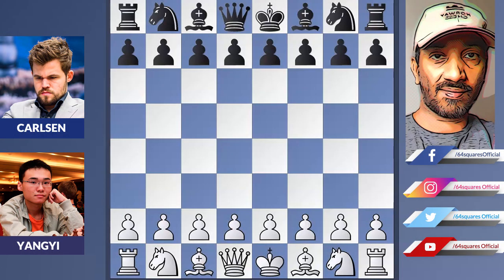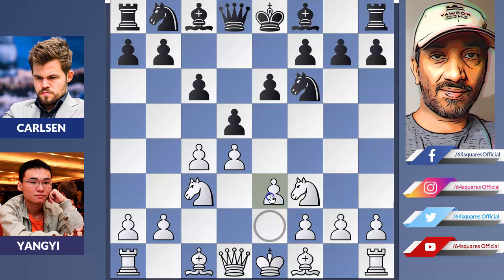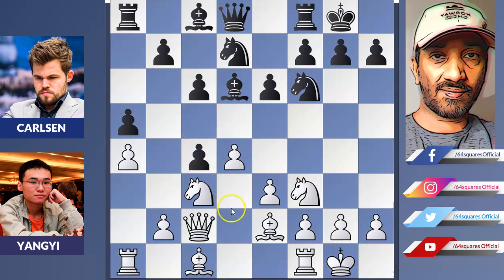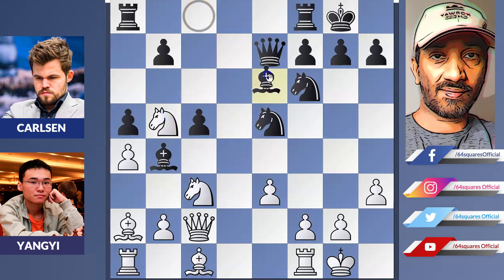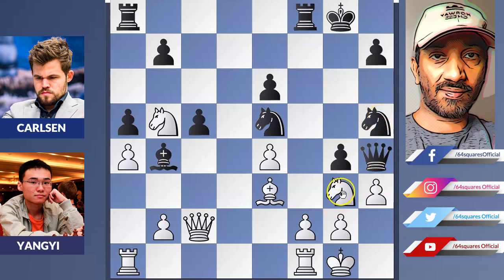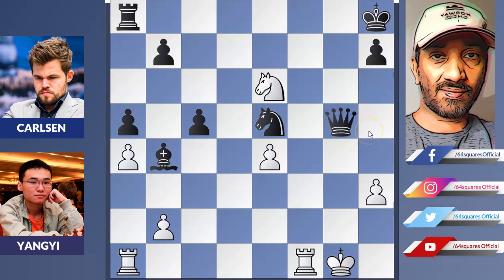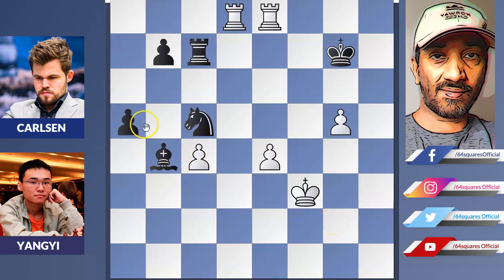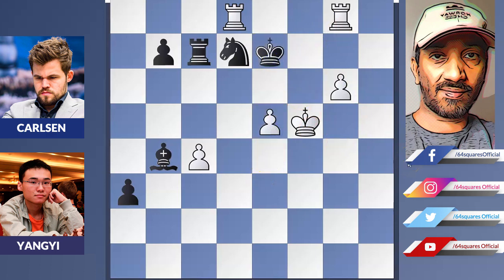Yu Yangyi vs Carlsen | Lindores Abbey Rapid Challenge 2020 | Round 5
Lindores Abbey Rapid Challenge is taking Place from May 19th to June 3rd 2020. This is the Second Event Of the Magnus Tour With the Winner Quaifying for the Grand Final in August. In this Video you can see the 5th round game Played between Magnus Carlsen & Yu Yangyi. Sit back & Enjoy the Game !

Thumbnail Image : Wikipedia
Video Recorded with : ScreenCast'O'matic ( I am using the Free version)